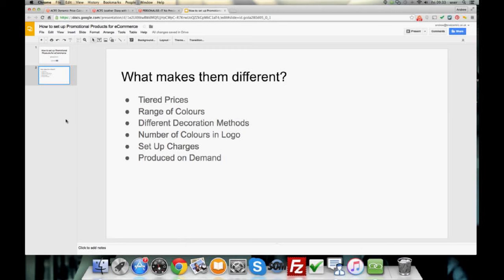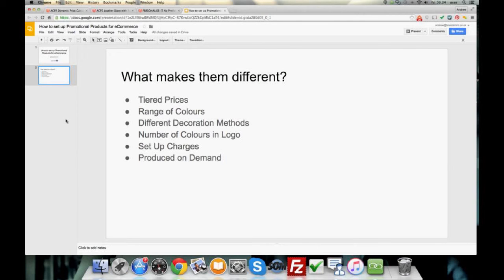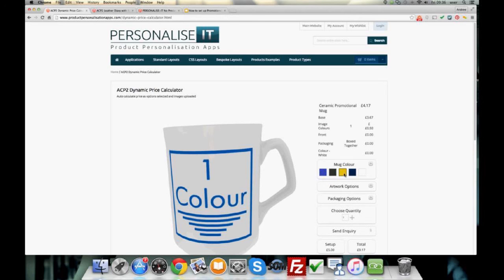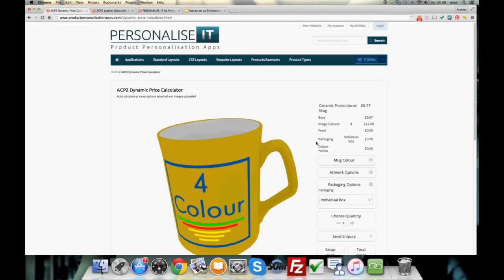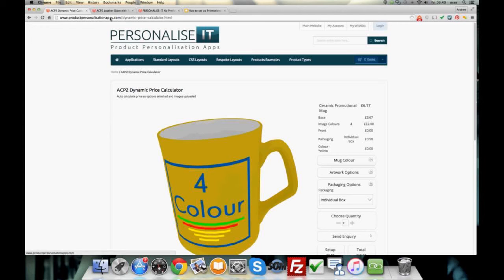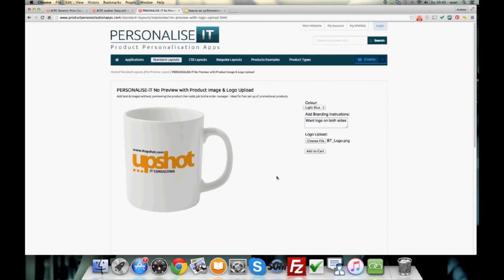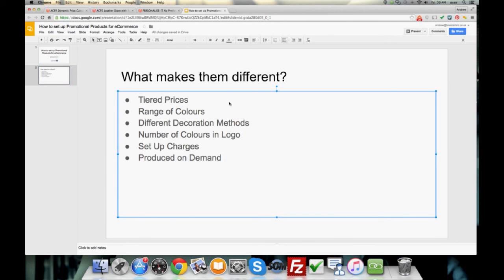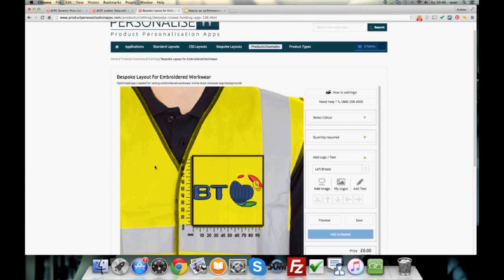Understanding Personalised Products for eCommerce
Short demonstration and presentation on how to set up promotional products for ecommerce